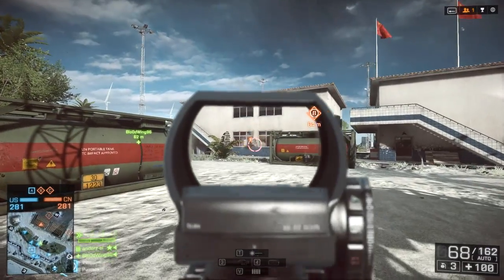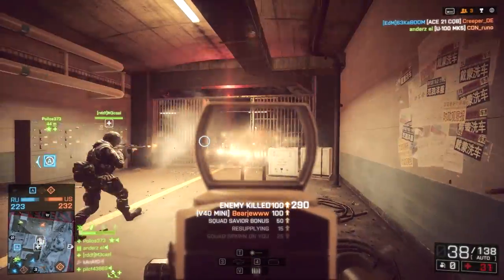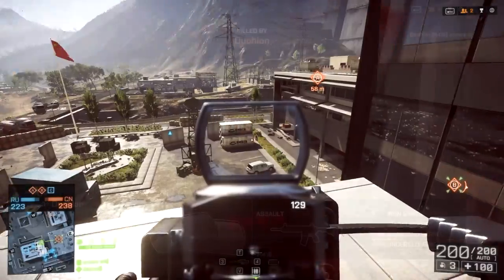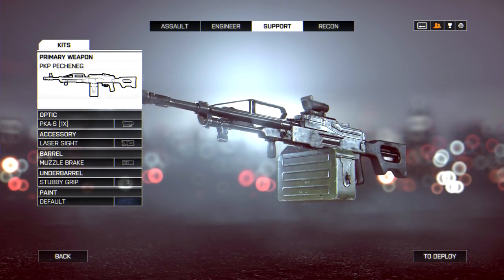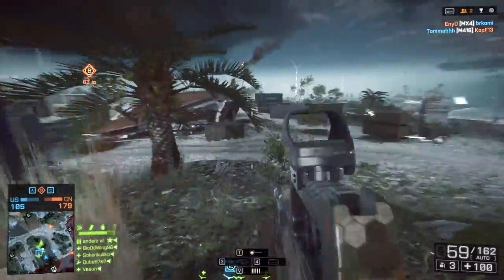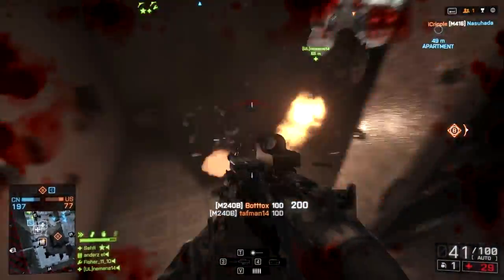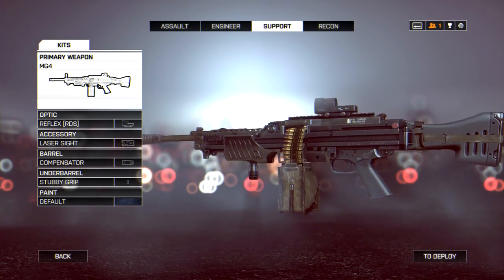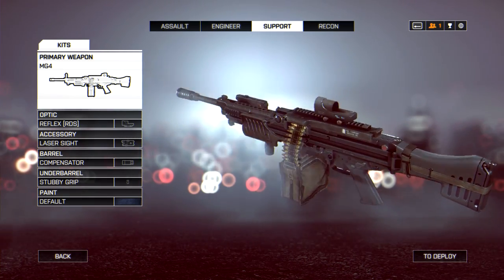BATTLEFIELD 4 - Review Of LMG's What Is The BEST ONE?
So you want the very best guns in BF4? Don't worry i will help you pick the best guns. So you don't wast your time unlocking accessories in Battlefield 4 for the less good guns. Today we take a look at the first 7guns you unlock in the Support class some are bad some are okey and some are really damn good!
U 100 MK5
TYPE 88 LMG
LSAT
PKP Pecheneg
QBB 95 1
M240B
MG4
M249